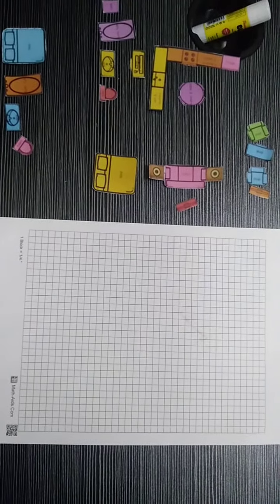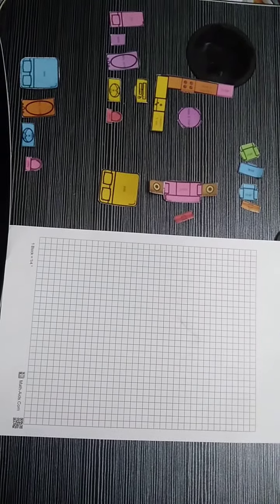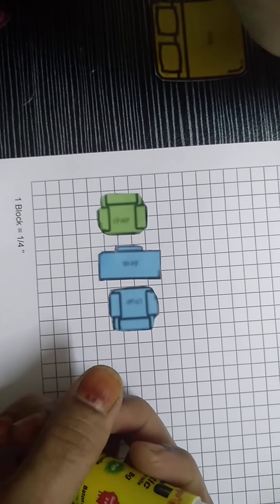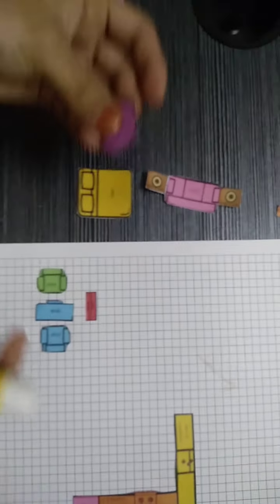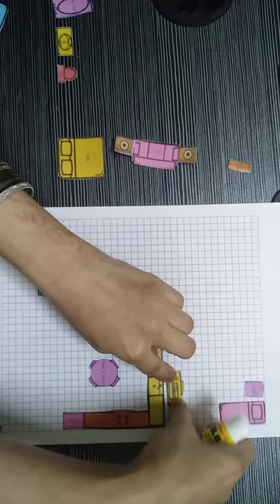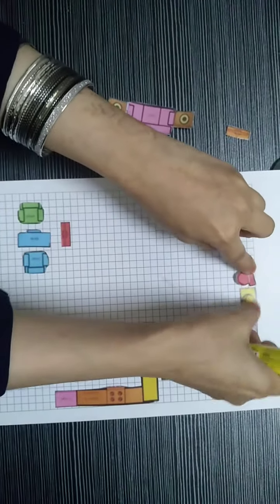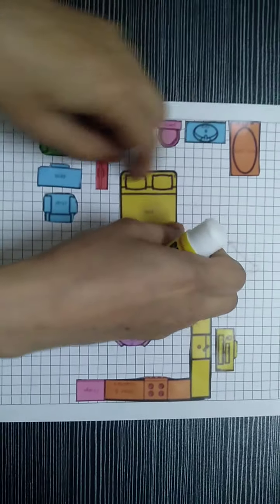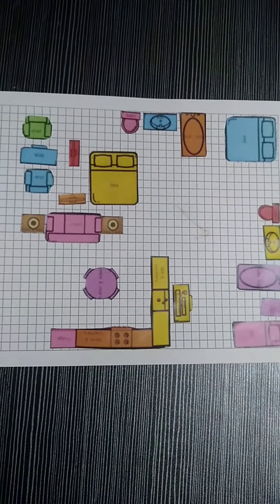Area activity- Grade 3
activity to show how to make a home plan on a grid paper or squared paper to find the area.